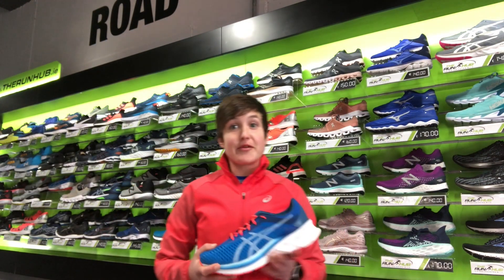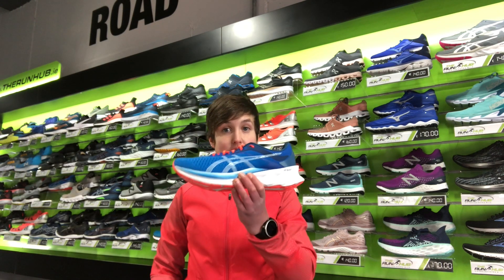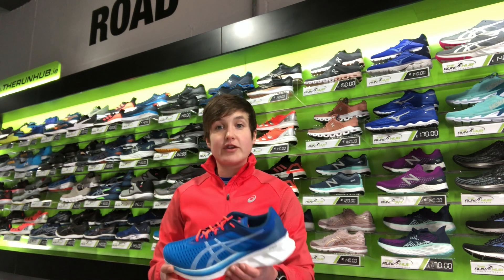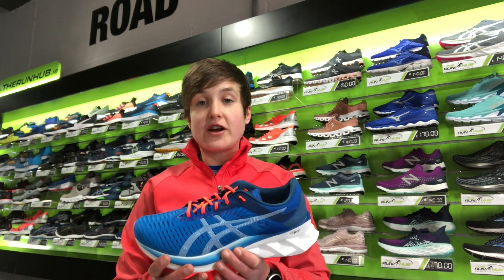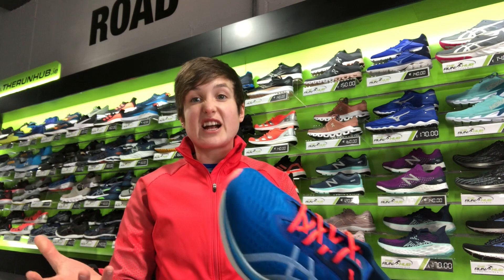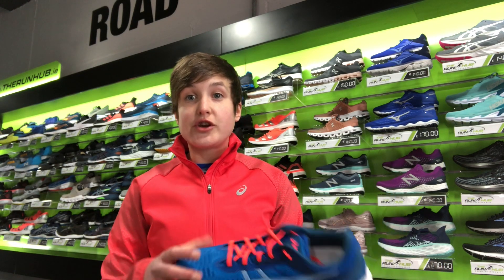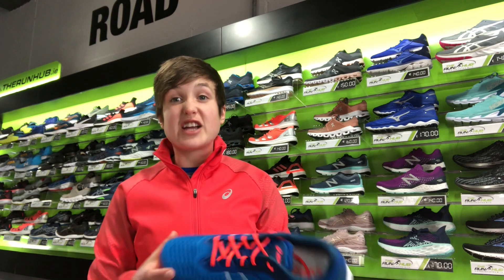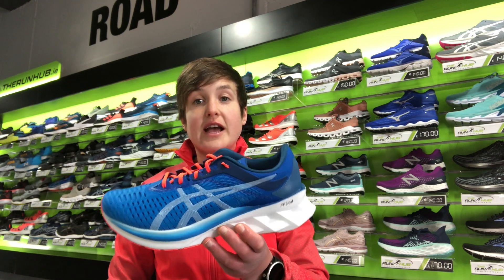Asics Novablast - The Run Hub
Sarah talks through some of the key features of the brand new Asics Novablast shoe.

Put massive bounce into every step with the new Men's ASICS NovaBLAST running shoe. Designed with a propulsive "trampoline" effect, these soft, lightweight shoes sit higher off the ground to serve up lasting comfort even over long distances. Built-in reflective details make your NovaBLAST a great pick for low-light conditions.

For best fit, we advise customers to avail of our detailed gait analysis service. Be in touch for more information!